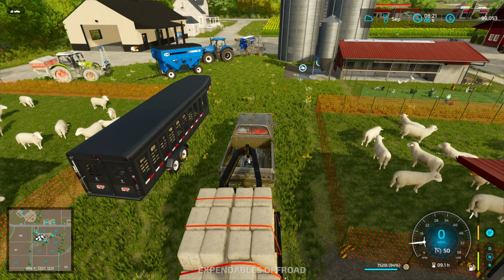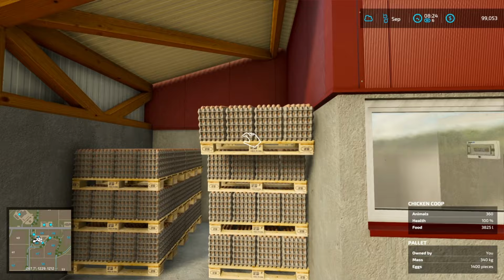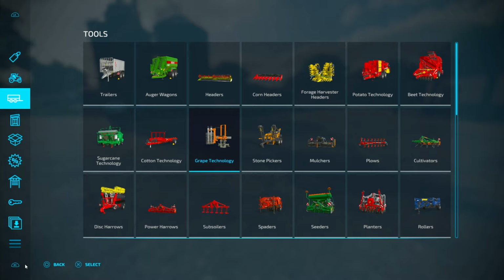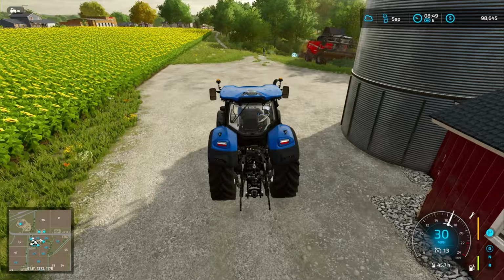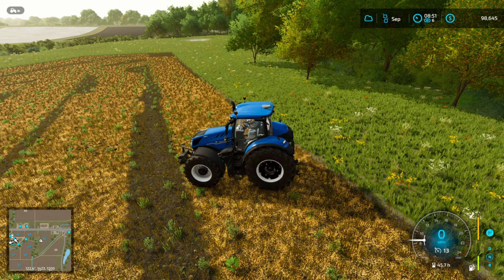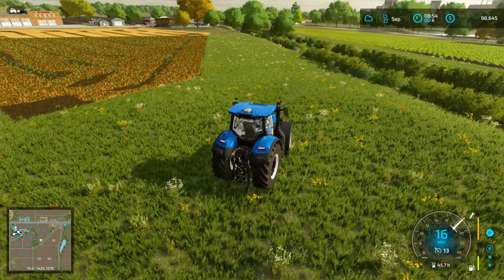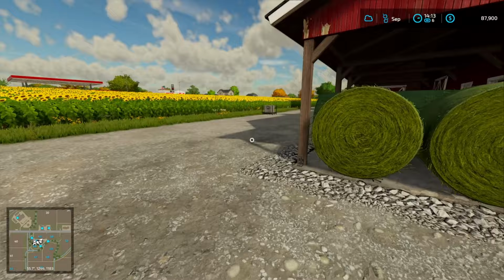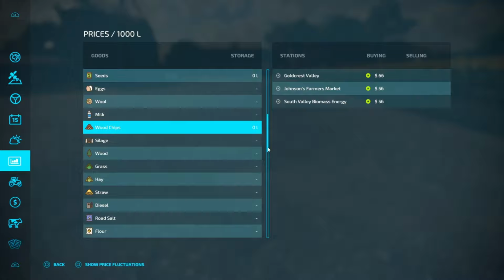FS 22 Hard Economy Let's Play Elm Creek Ep.88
Here are the lists of rules I have set for myself:
Leasing Allowed
Contracts Allowed
High Fuel consumption
Stones off
Weeds on